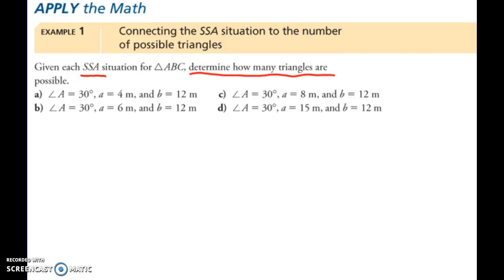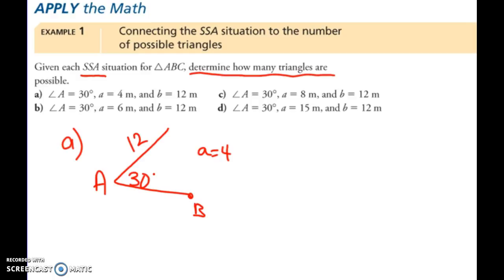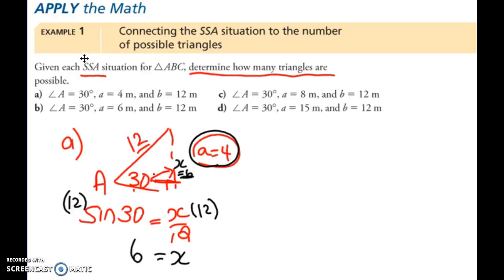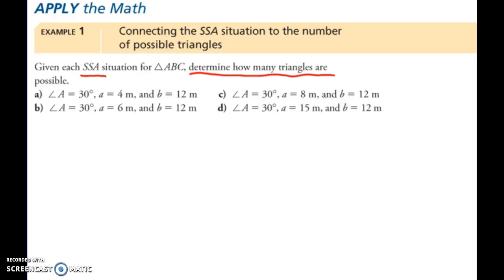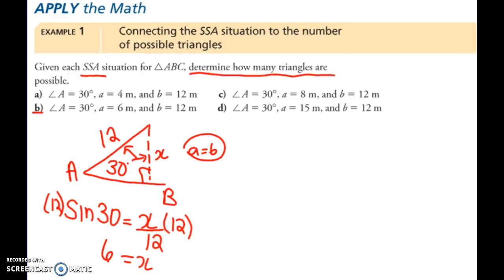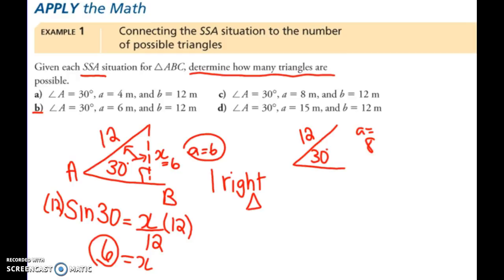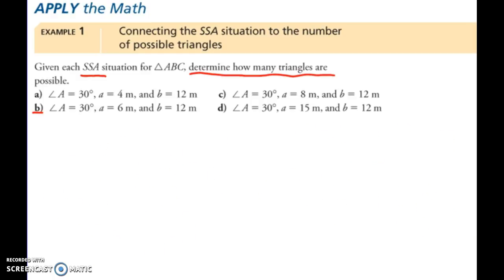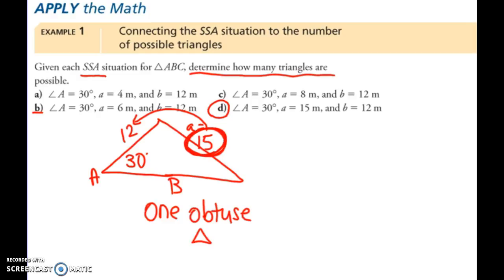Foundations 20 Section 4.3 Ambiguous Triangles